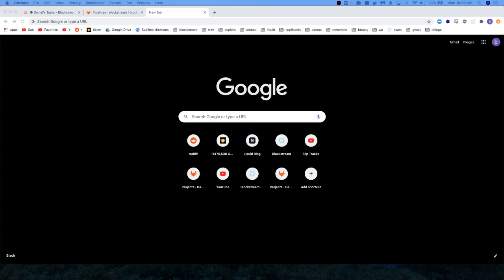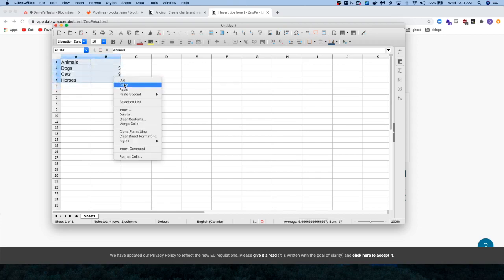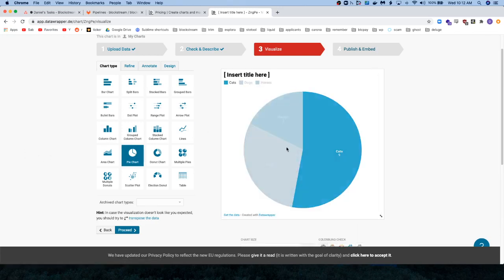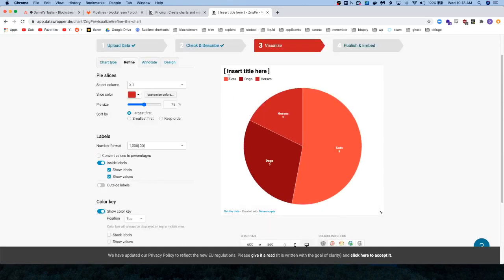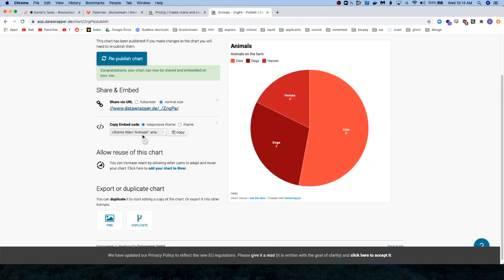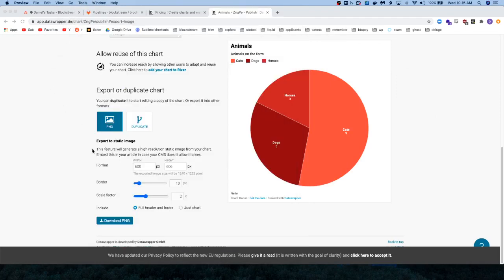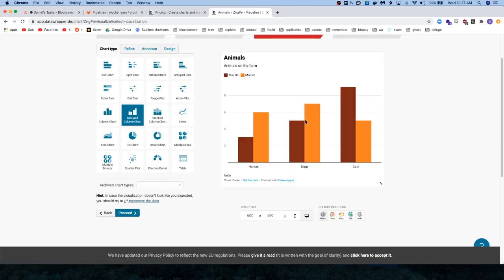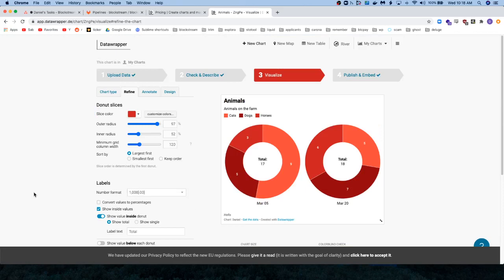Datawrapper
Quick overview of datawrapper